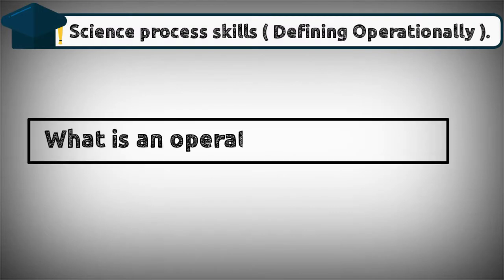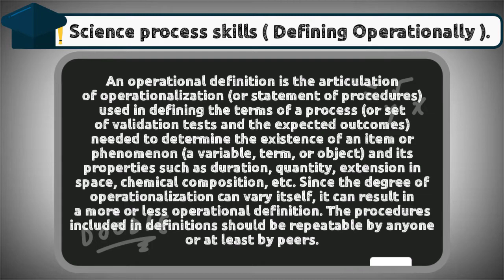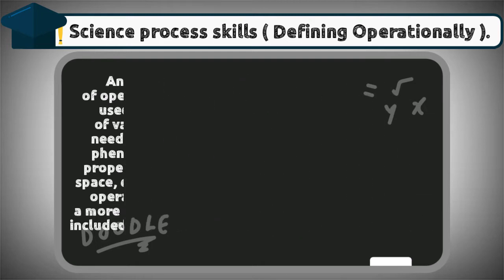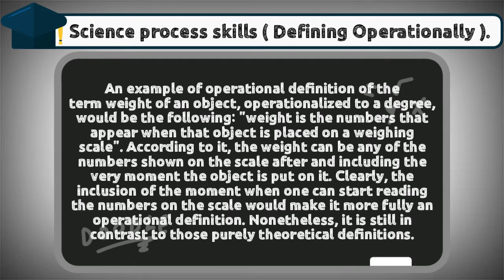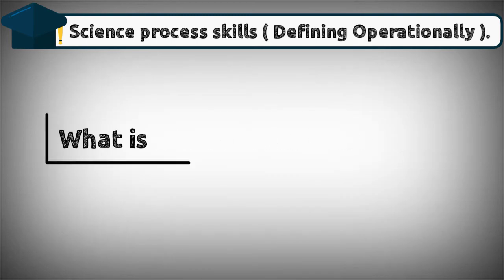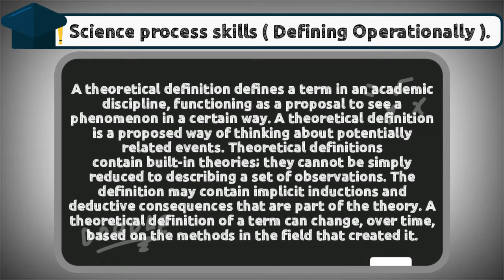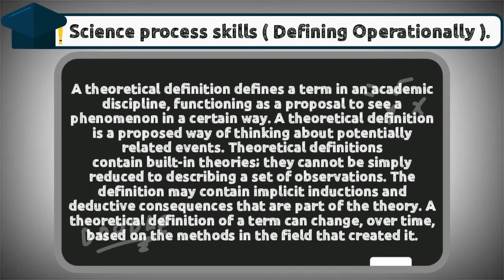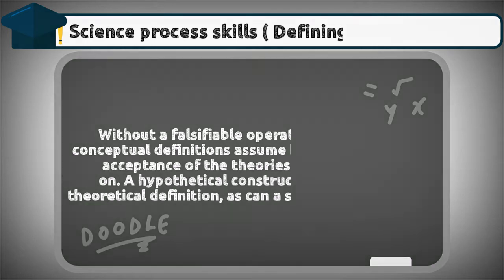Science Process Skills - Defining Operationally | Science Year 6 KSSR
In today's video, we will learn about the ninth Science process skill namely defining operationally. What is an operational definition? Watch the whole video to understand the topic.